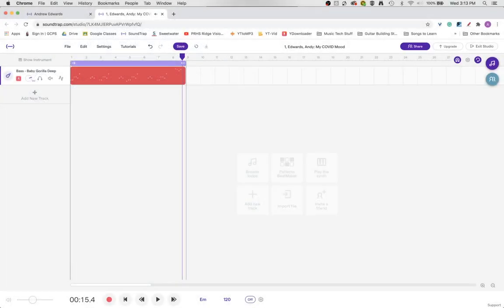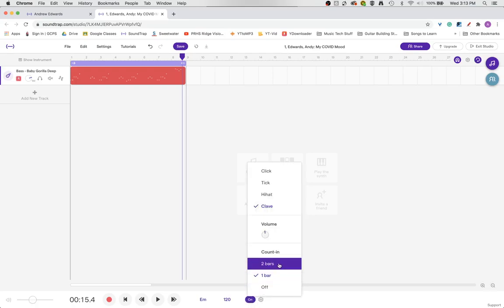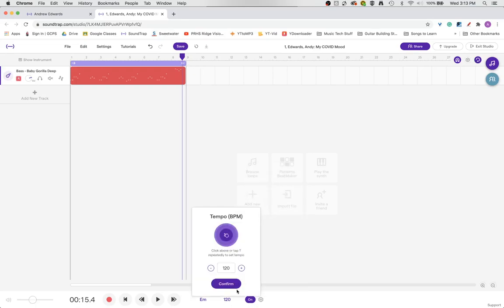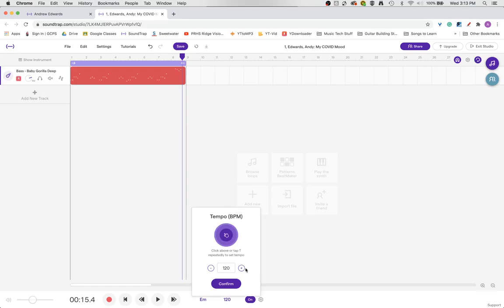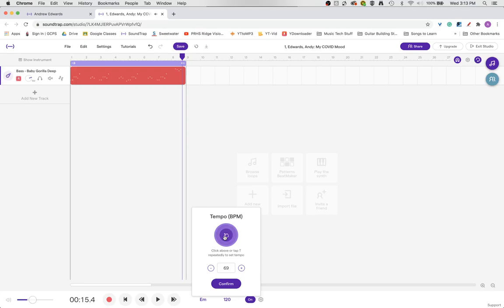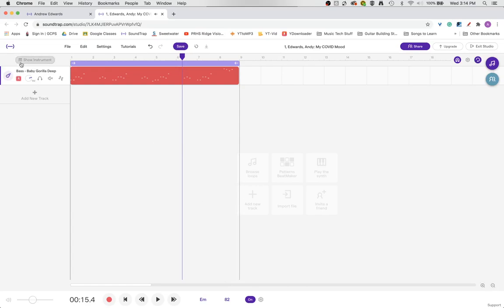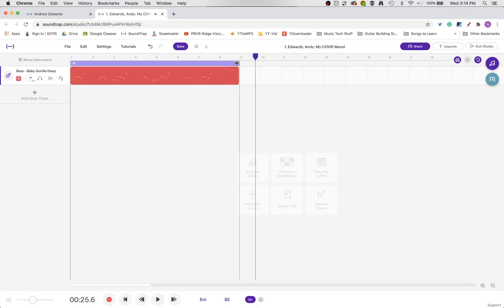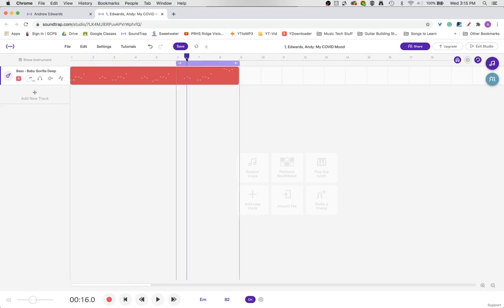SoundTrap Help: Metronome and Cycle Tool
In this video, I will show you how to adjust the metronome and cycle tool in a SoundTrap project.